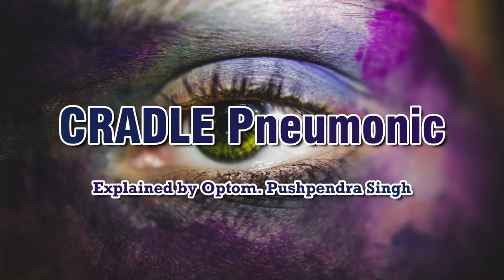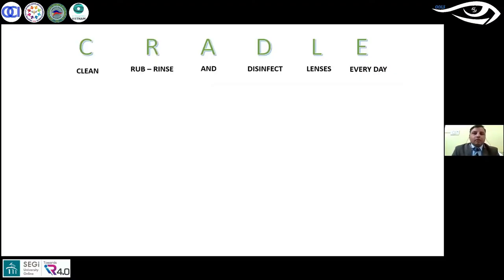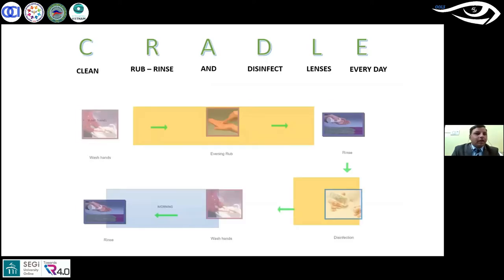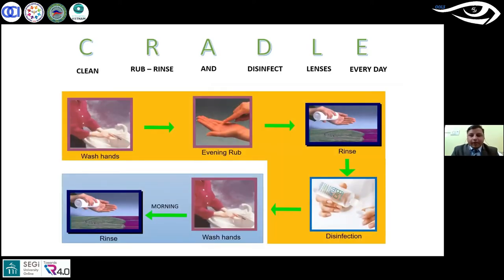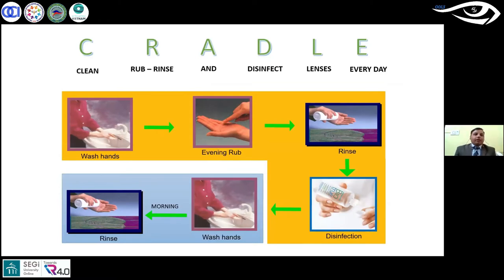CRADLE Mnemonics ContactLenses Optometrist EyeCare | ECL - 44 | OOLS | Optom. Pushpendra Singh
Eye Can Learn - Episode 44 - 08th September 2021

We would like to thank  Optom. Pushpendra Singh for this wonderful explanation of CRADLE - Clean Rinse and Disinfect Lens Every day, which is very important for contact lens users

Watch the Complete Session on Soft Contact Lens Care - Vital for Lens Success on our Youtube Channel